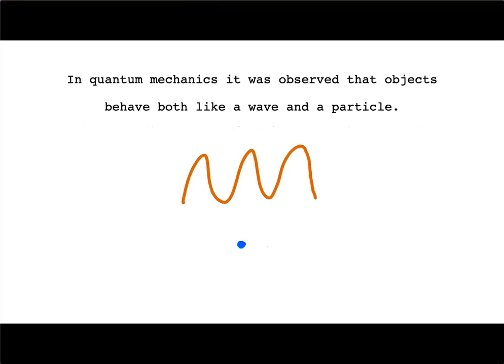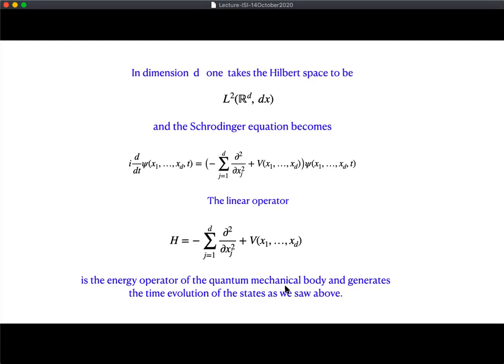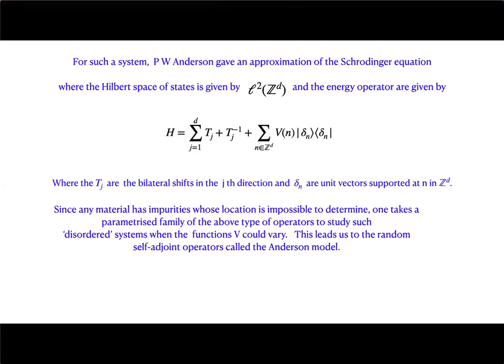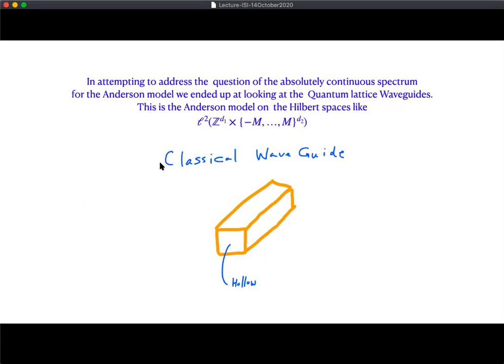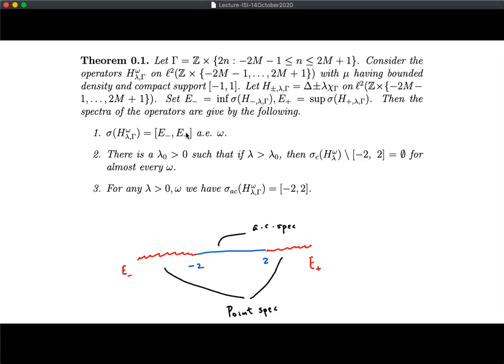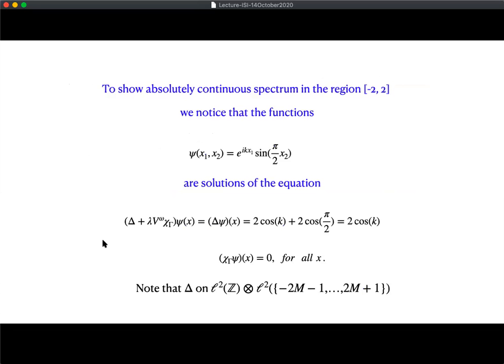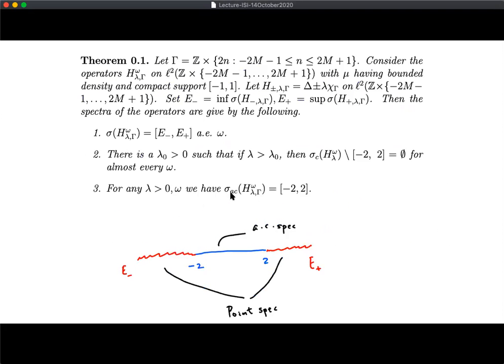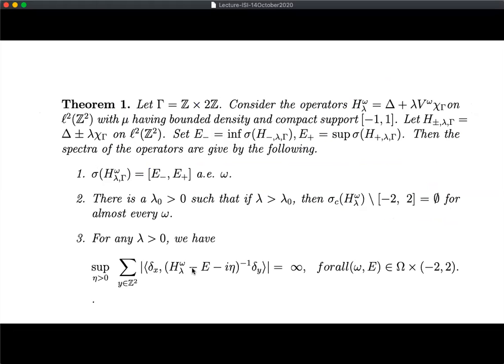SMUD seminar: Quantum Lattice Wave Guides By M. Krishna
Speaker:
M. Krishna
Title:
Quantum Lattice Wave Guides
Abstract:
In this talk we will discuss the Quantum Lattice Waveguides, which are structures similar to tubes in the dd dimensional lattice \mathbb{Z}^d , on which random operators are considered. These operators describe the motion of quantum particles in such tubes. We will show that for such operators there is both pure point spectrum and absolutely continuous spectrum showing that both localisation and transport are possible at different energies. In plain language such Wave Guides act like semi-conductors, conducting at some energies and insulating at others. The exact model and its relation to the Anderson model will be discussed in the talk.